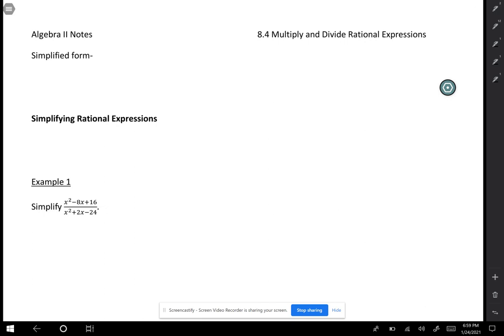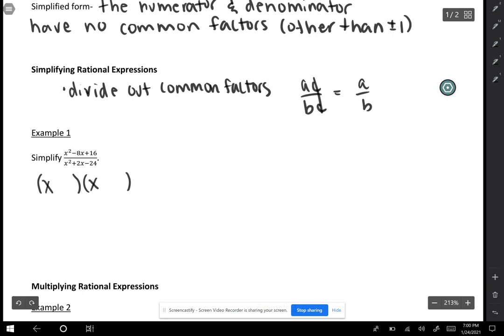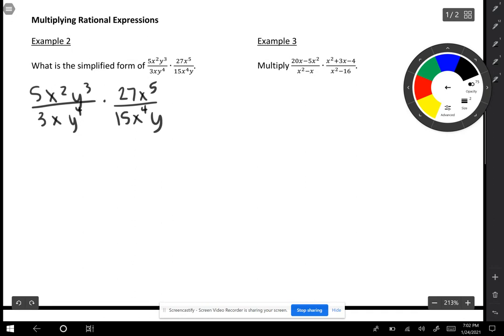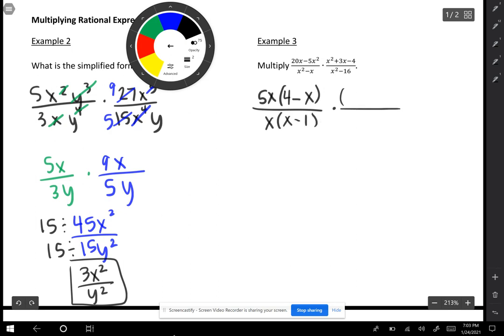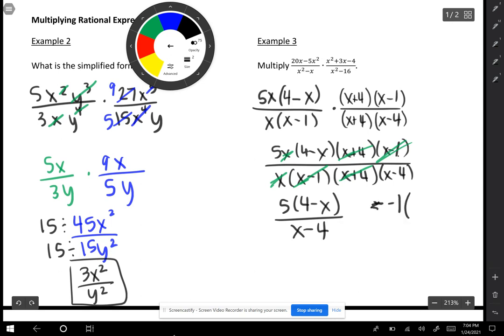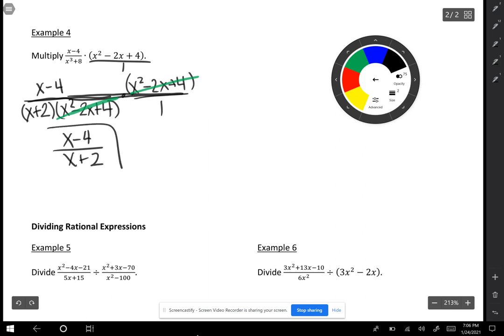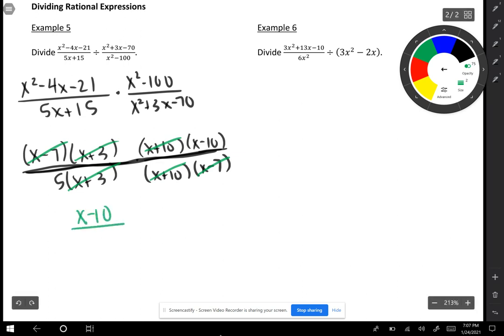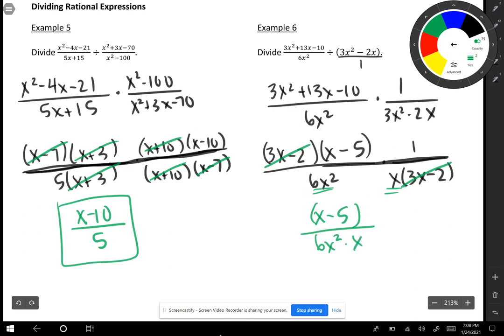8.4 notes alg II